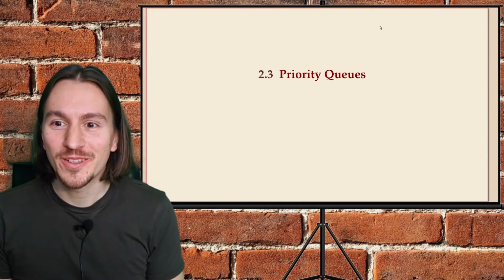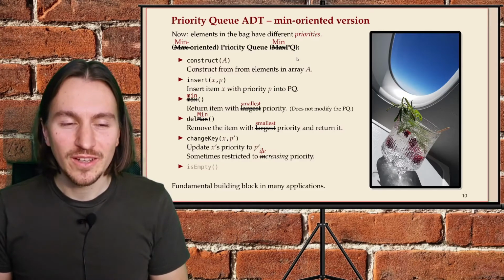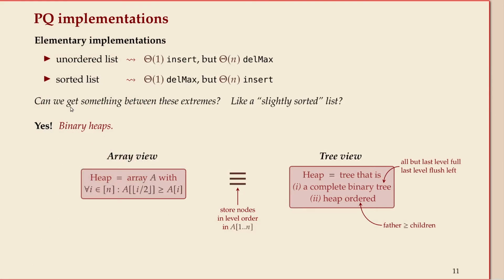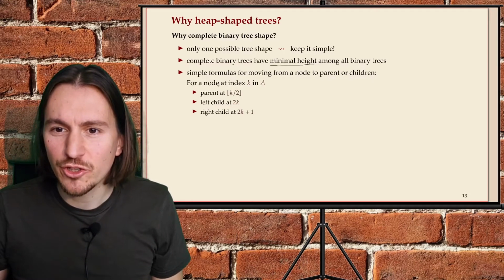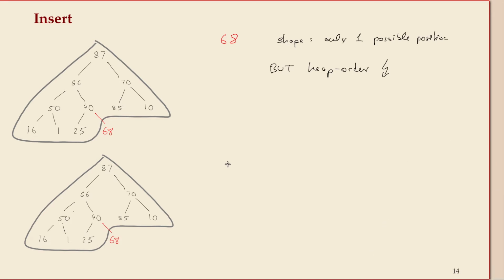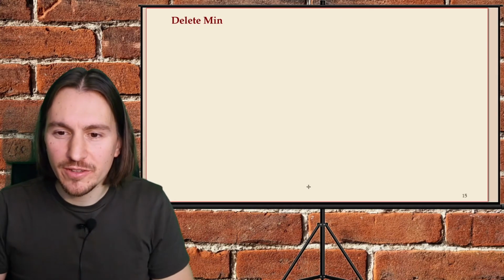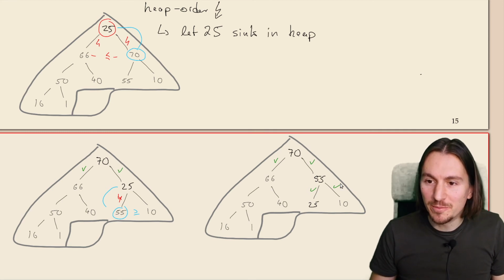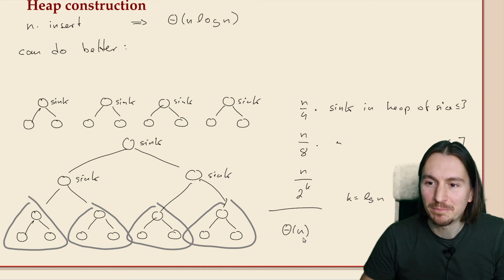COMP526 2-3 §2.3 Binary heaps (part 1)